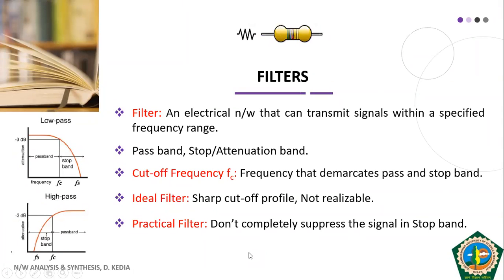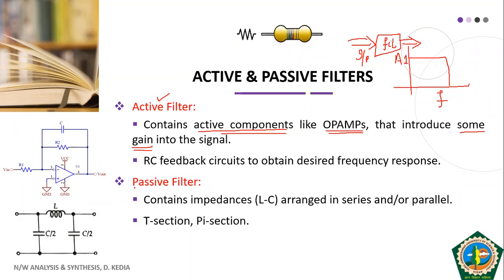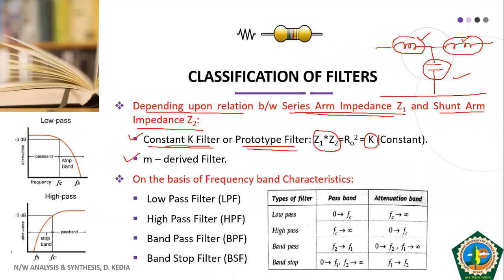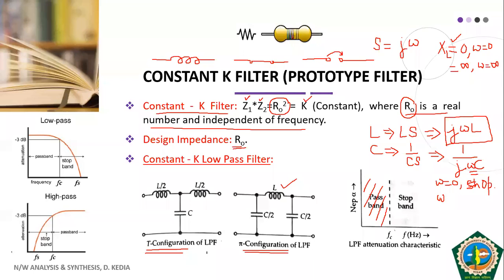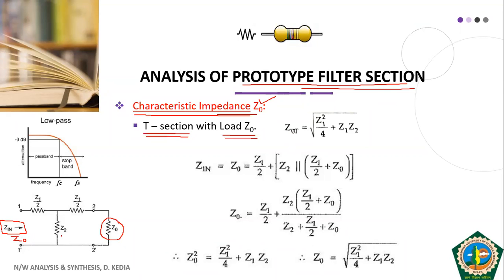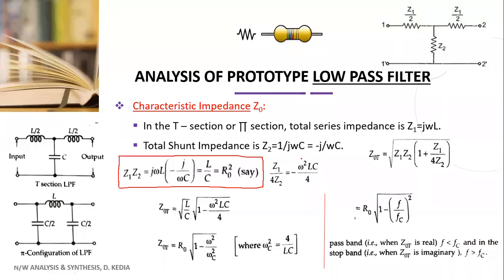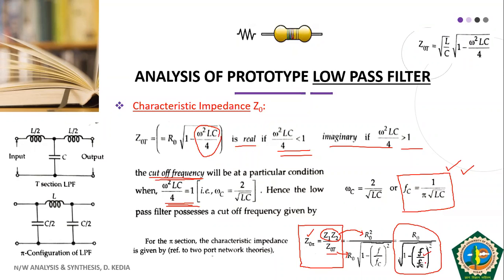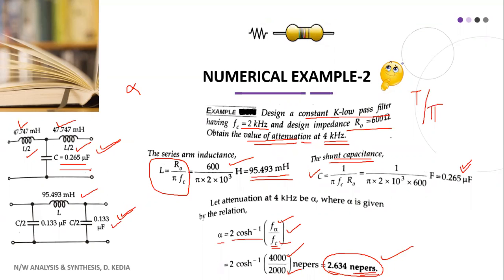Filters: Active & Passive (part-1), Lecture 31 NAS, Network Analysis and Synthesis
Filters: Active & Passive, Lecture 31 NAS, Network Analysis and Synthesis,B.Tech.(ECE)electronics and communication engineering